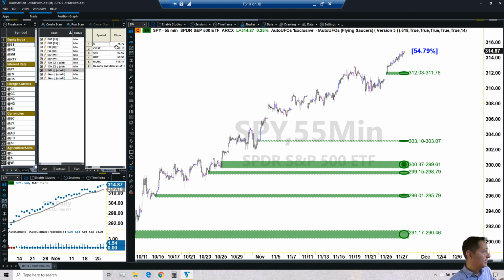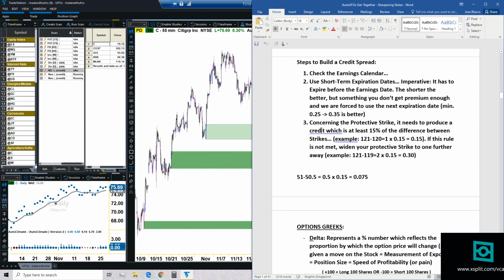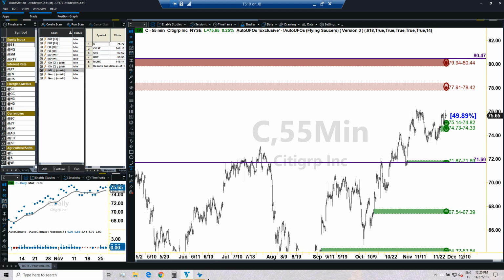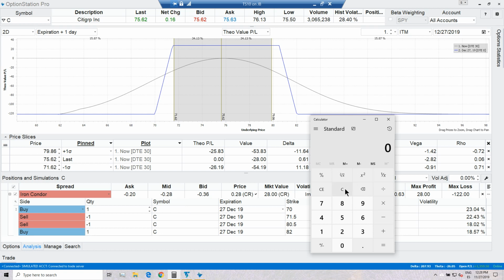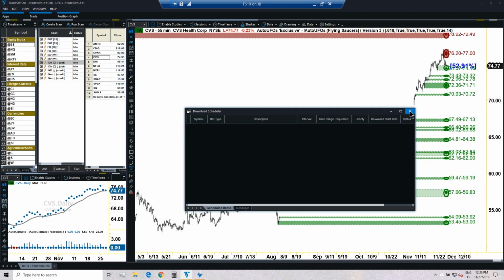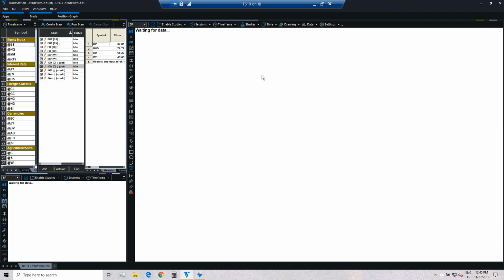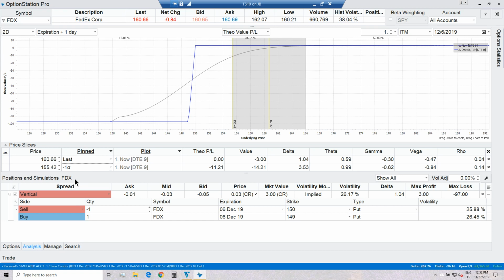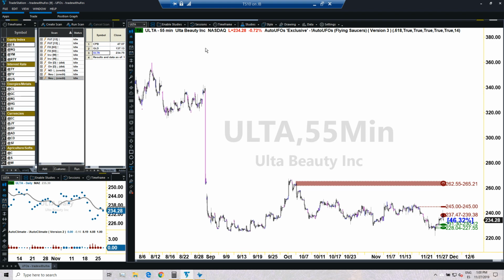AutoUFOs Get-Together 2019-Nov-27 (Longer-Term)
-Executed an Options Non-Directional trade on C